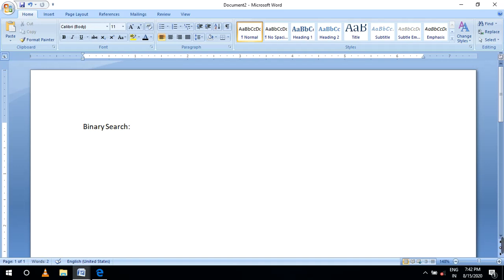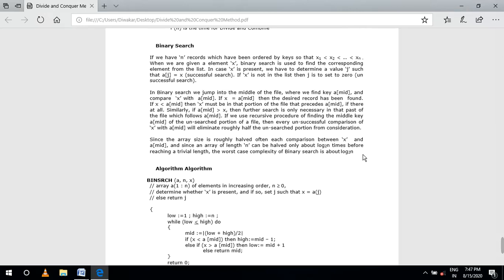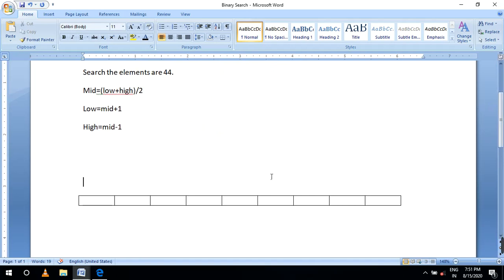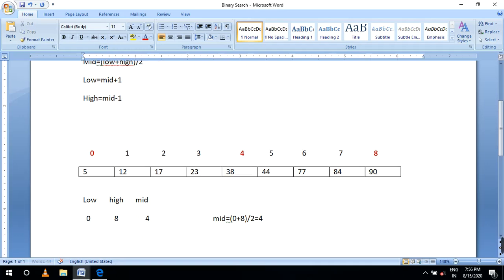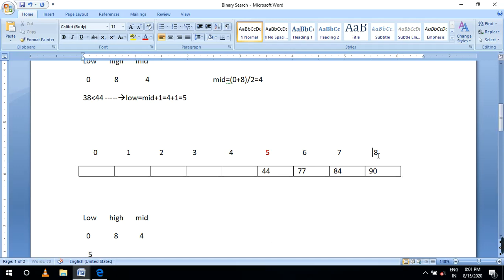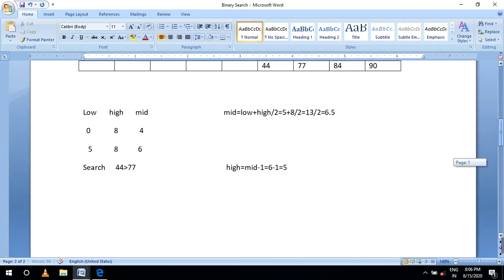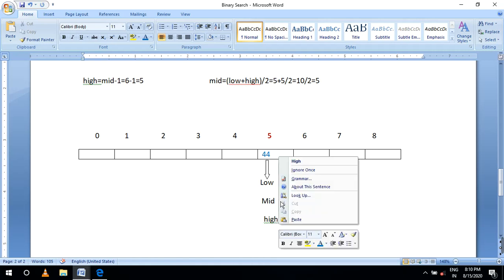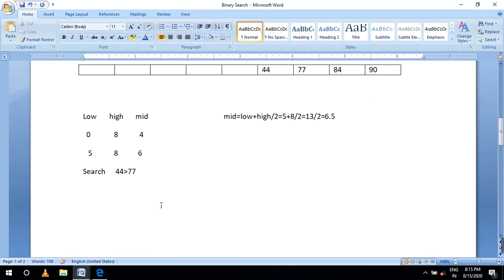Binary Search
Created by,
V.Govindaraj,
Assistant Professor in Computer Science,
Islamiah College(Autonomous),
Vaniyambadi.